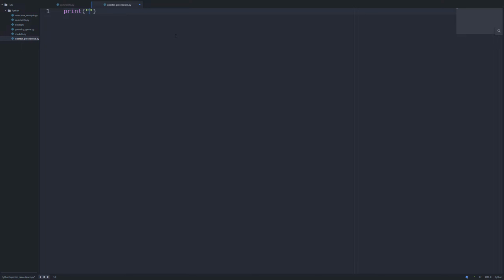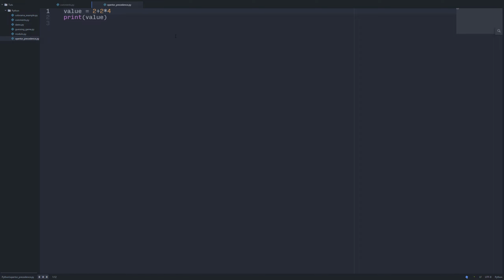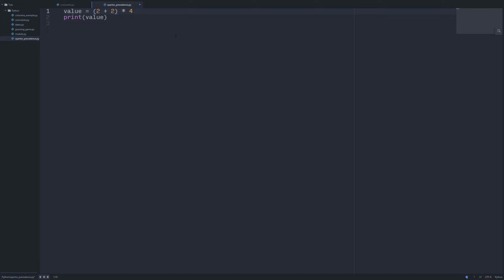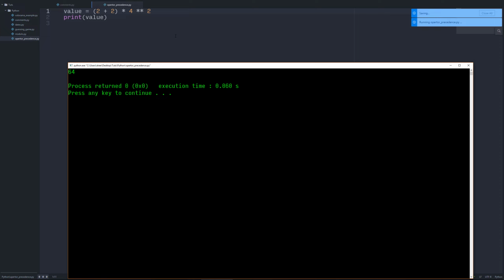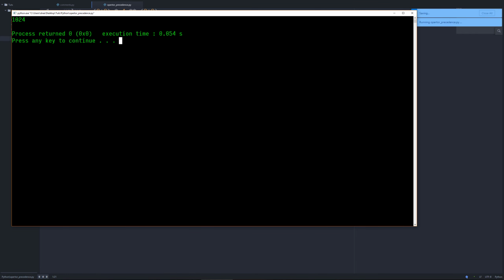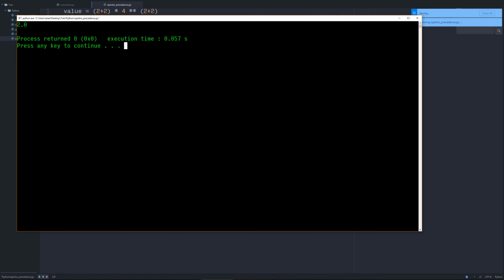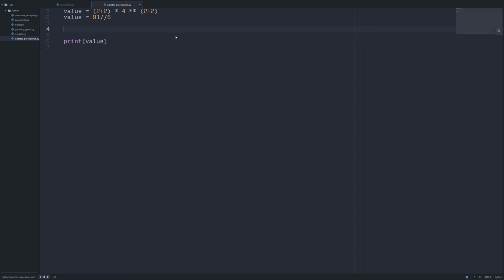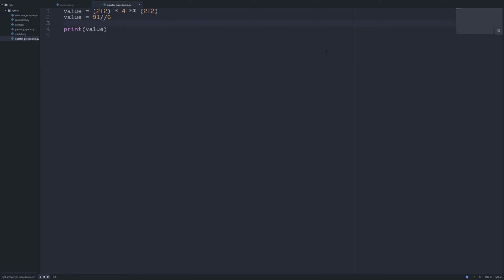Python, Ep. 25: Operator Precedence